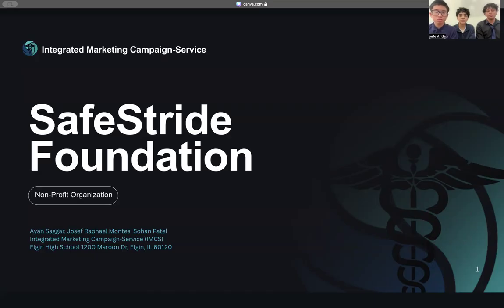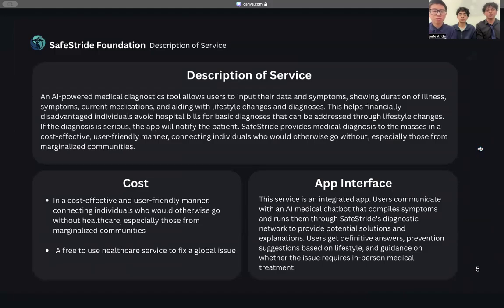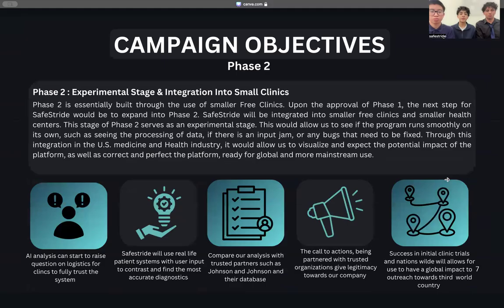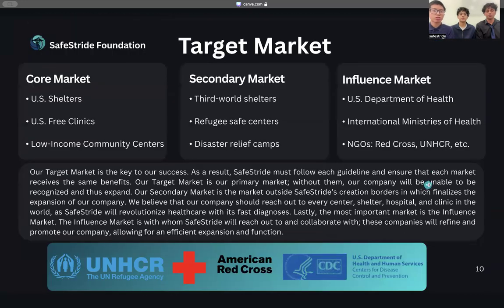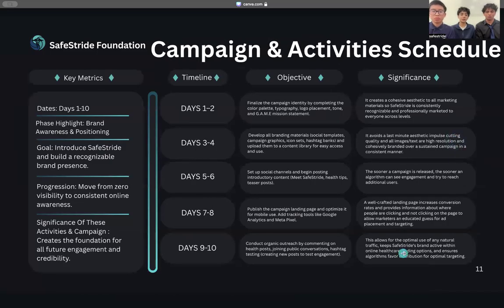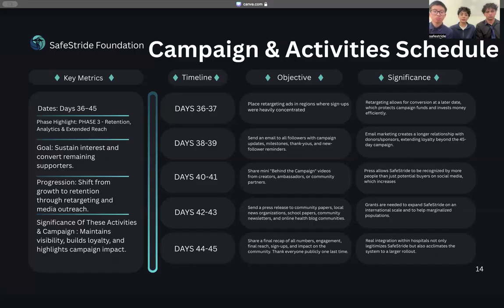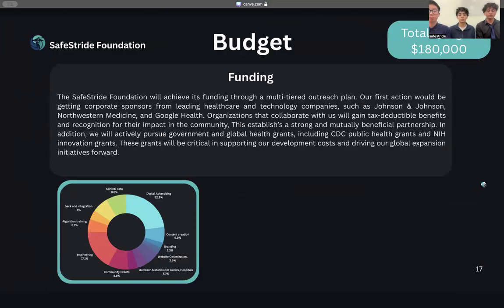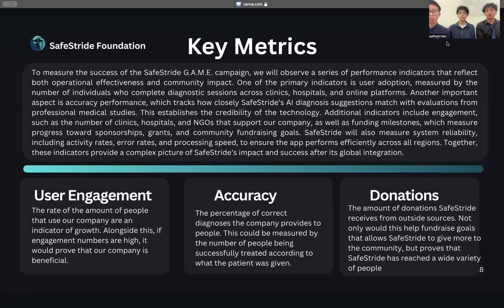SafeStride Foundation DECA